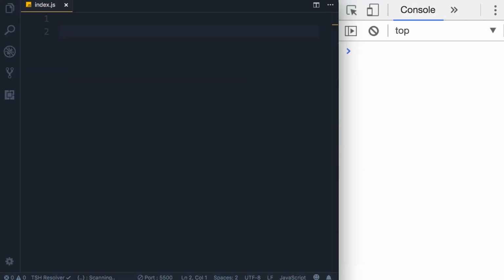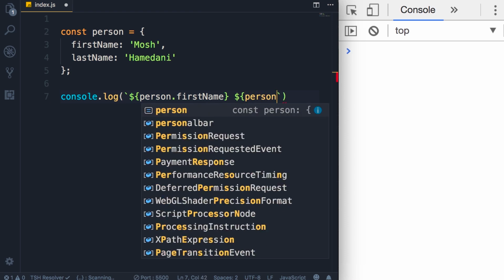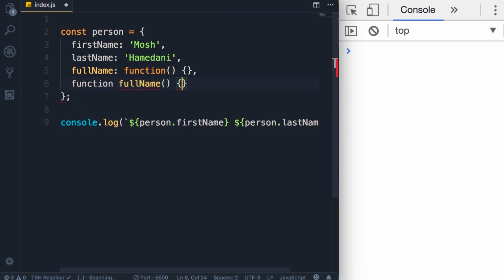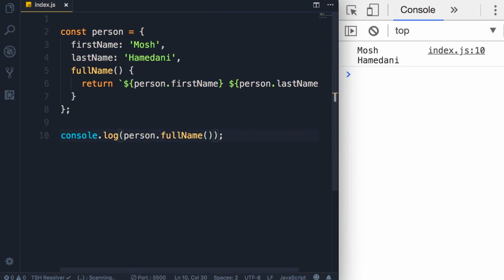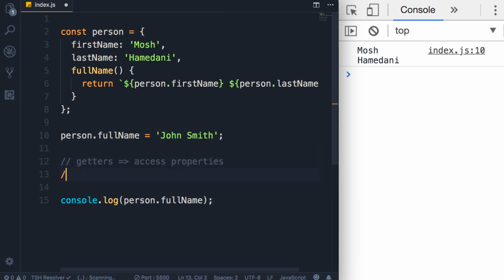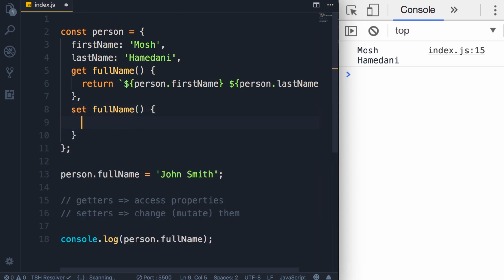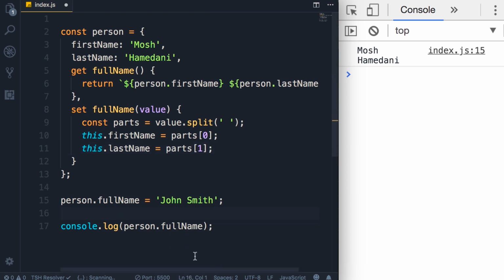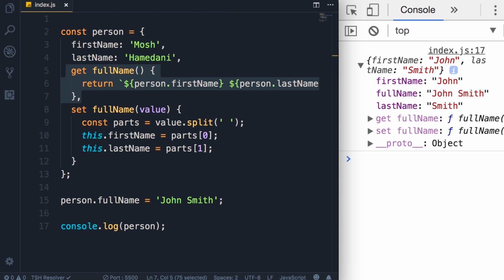94 Getters and Setters